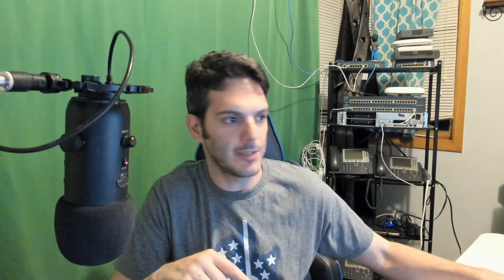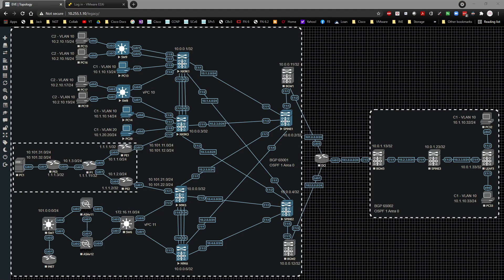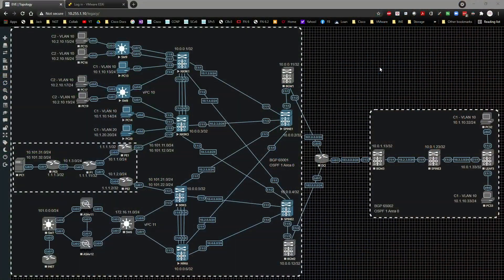Cisco Data Center Nexus 9000v VXLAN 001 - Series Intro and What We'll Cover!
In this video, we will introduce our VXLAN series, the topology and what we'll cover. Members get access to all topology and config files.